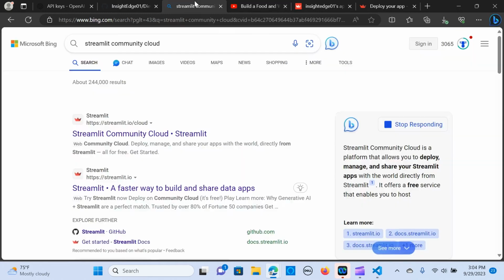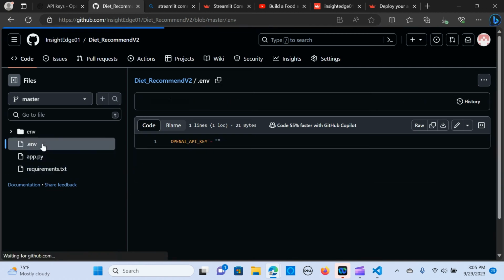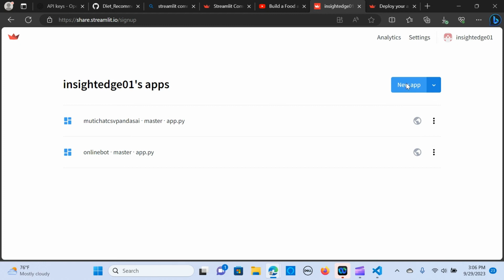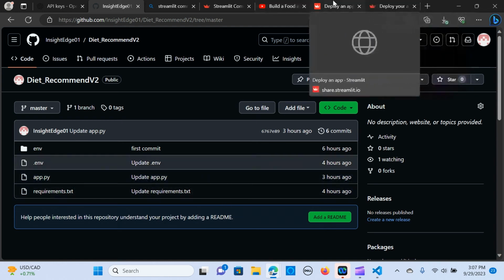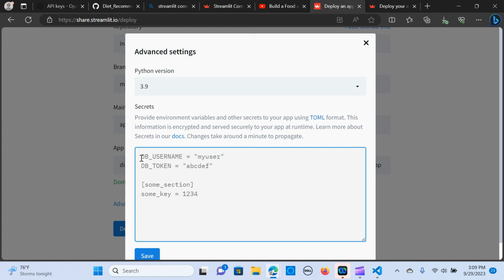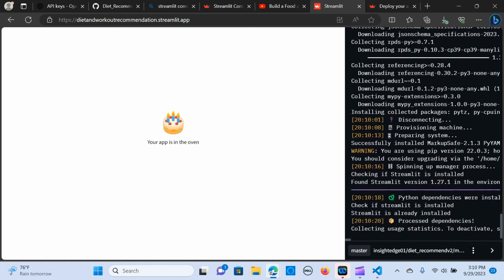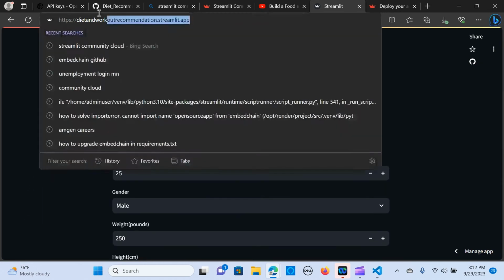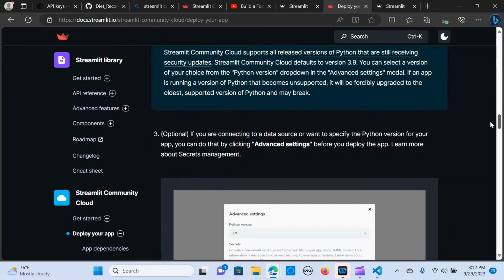Бесплатное развертывание приложений Python Streamlit в облаке Streamlit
В этом видео мы демонстрируем совершенно бесплатное развертывание приложения Streamlit на Share Streamlit. Share Streamlit легко интегрируется с вашим репозиторием GitHub для развертывания и предлагает объем хранилища до 1 ГБ — и все это без каких-либо дополнительных затрат. Это невероятно ценный ресурс, особенно для тех, кто хочет реализовать свои хобби-проекты. Обязательно посмотрите это видео, чтобы увидеть процесс развертывания нашего приложения с рекомендациями по диете и тренировкам.